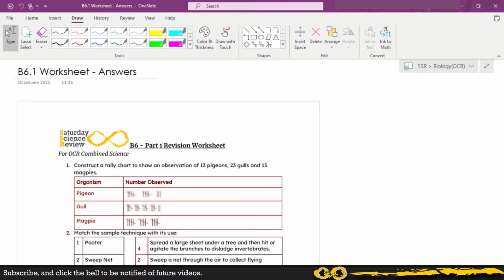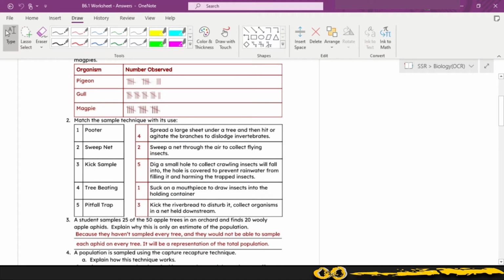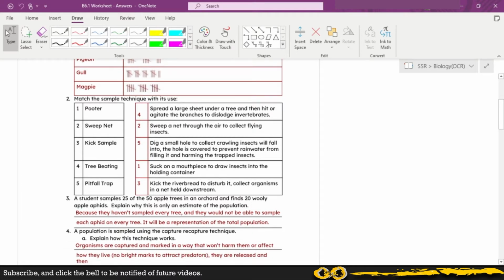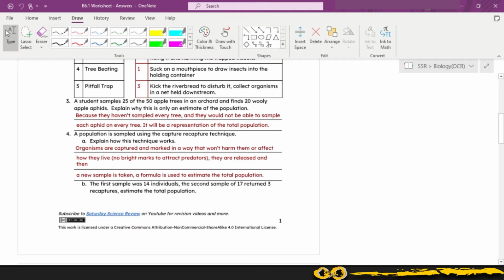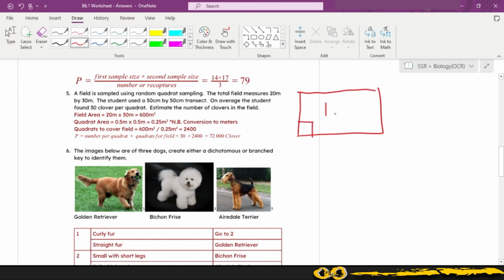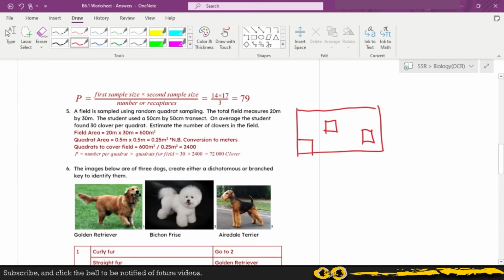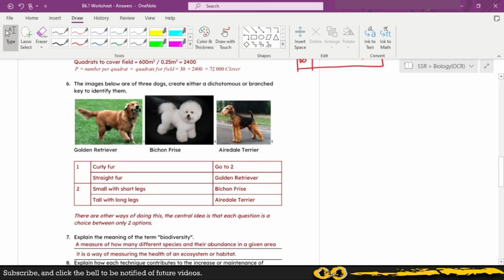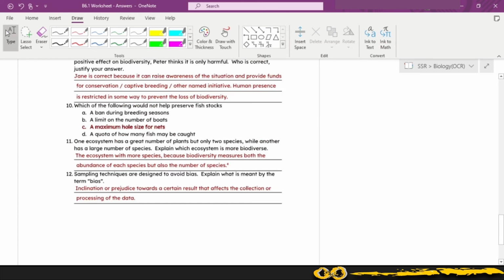B6 Revision Worksheet Answers (Part 1)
In this video we go over the B6 Part 1 revision worksheet. You can find the full answers here.